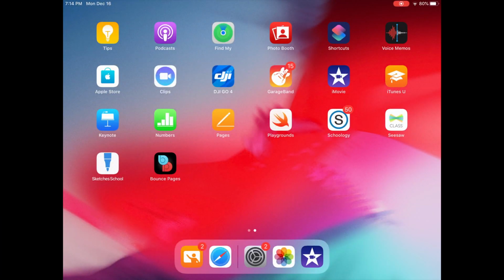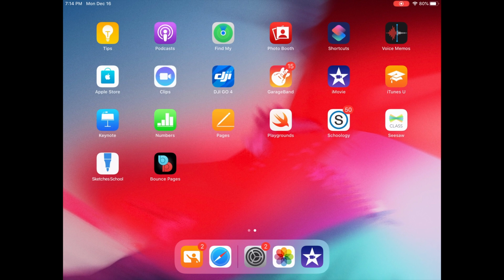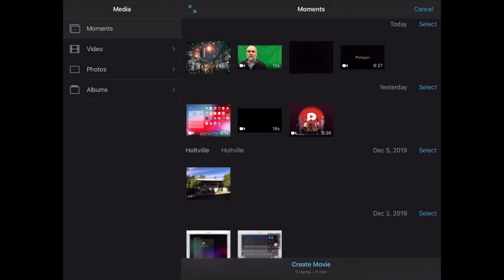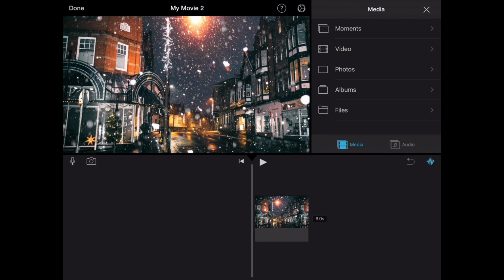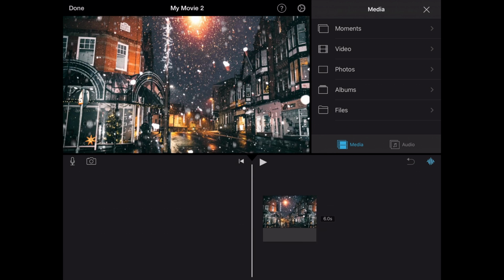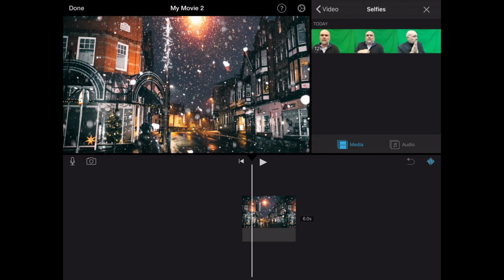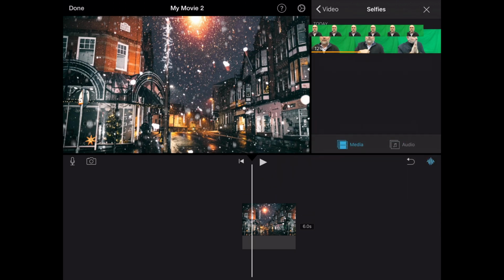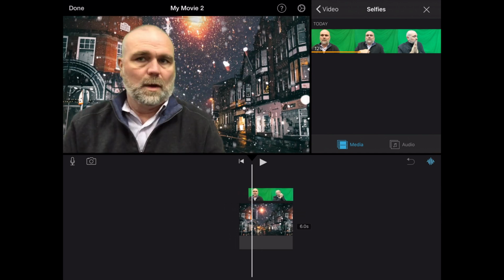Green Screen on the iPad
Tutorial on how to use the green screen effect on the iPad.